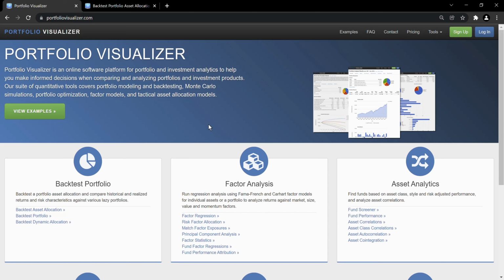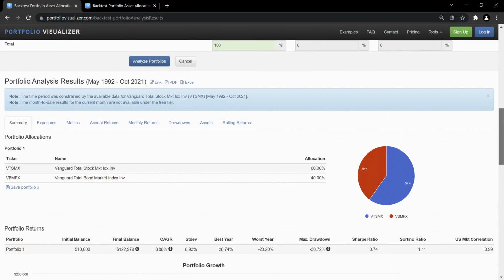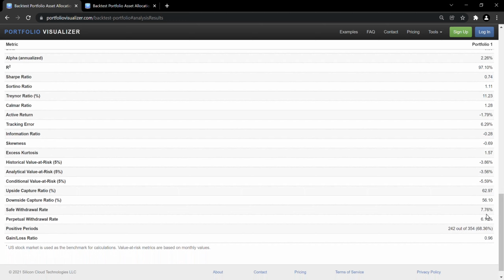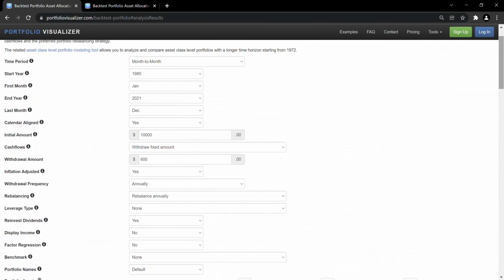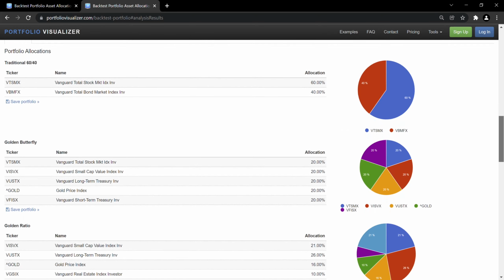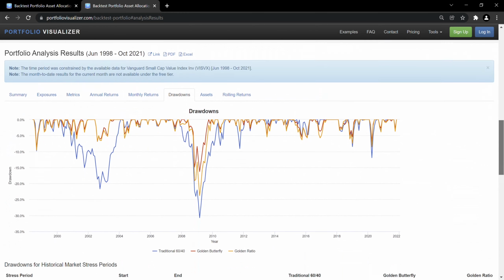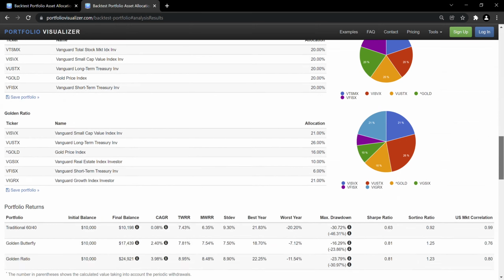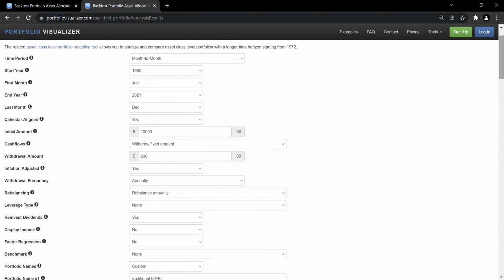Tutorial #2: Portfolio Visualizer Ticker Symbol Backtester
This is a tutorial about the Ticker Symbol-driven Backtesting Tool that you can find

These tutorials are an offshoot of the Risk Parity Radio podcast that you can find or wherever you get your podcasts.  Listen to Episodes 1, 3, 5, 7 and 9 to get a complete background.